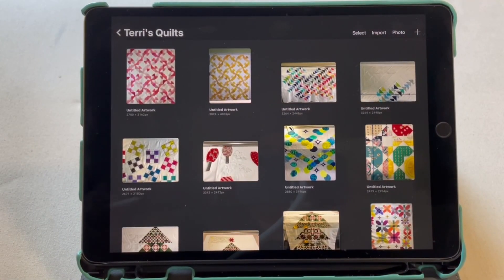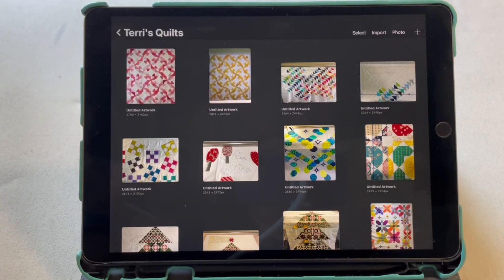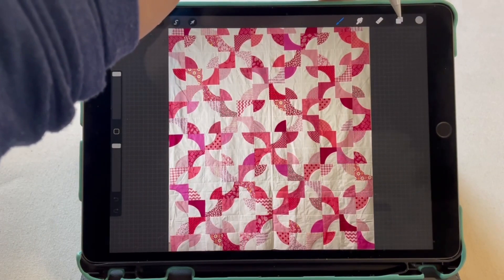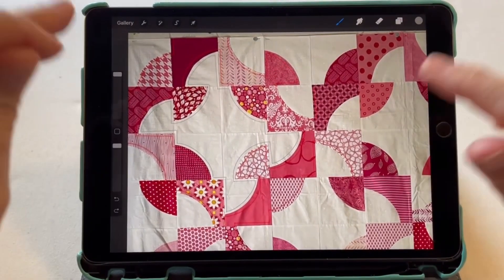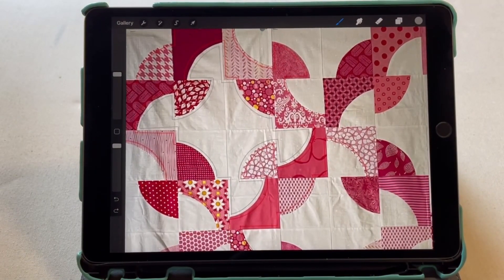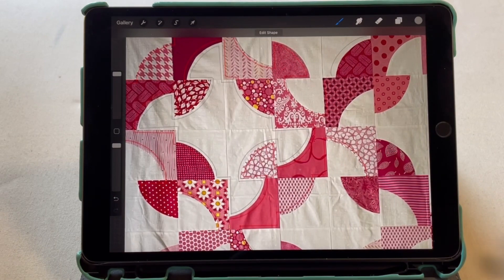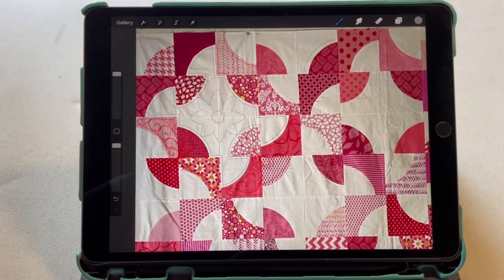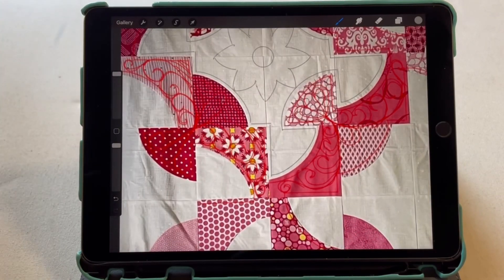Quilting Design for Pink Mod Journey Quilt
Join me as I describe the process I went through to develop the quilting design for the pink version of the Mod Journey quilt.  I start with the Procreate app on my iPad, then move over to a clear acrylic sheet laid over the quilt top.
I will be teaching the class over Facebook Live.  Click on the link for more details.
I hope you are able to do something creative today.